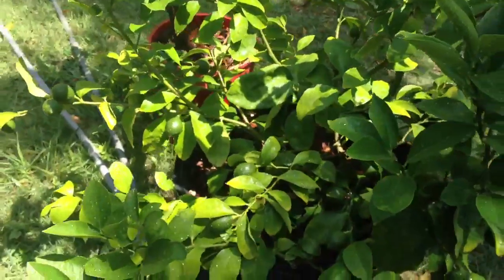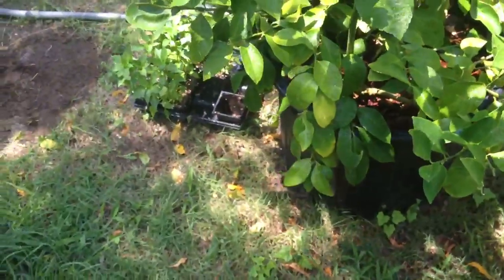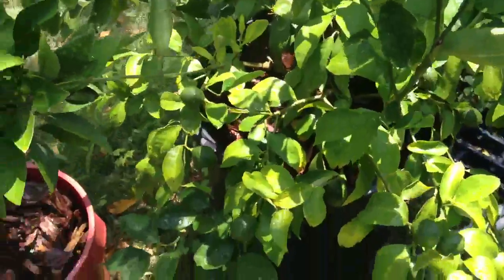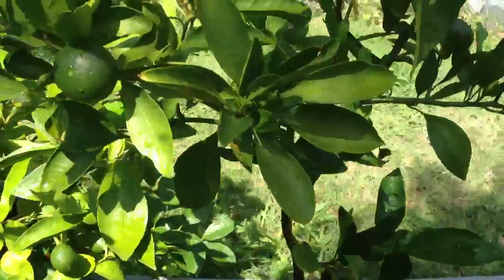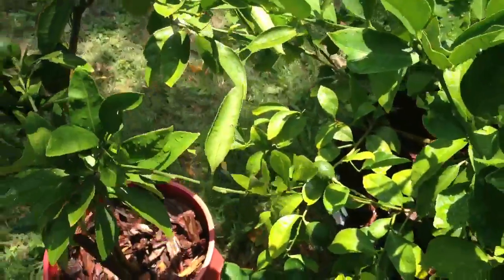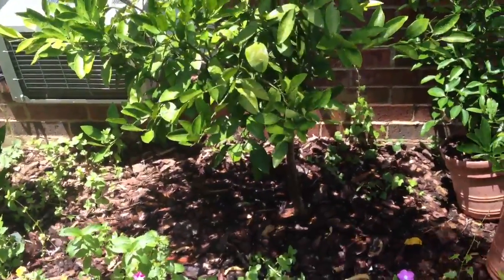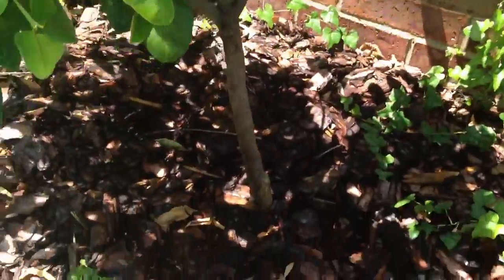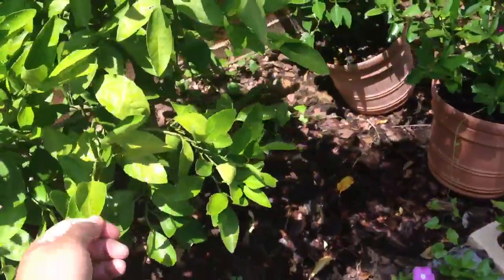Dallas Texas citrus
Quick video of citrus I was able to grow successfully in the Dallas area. I am no expert and would appreciate any advice. Leave questions in the comments.